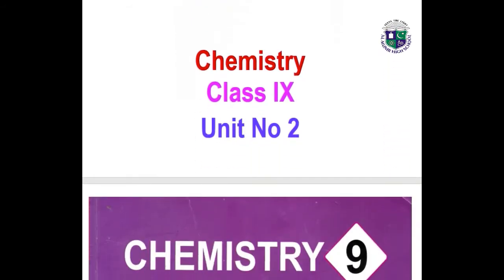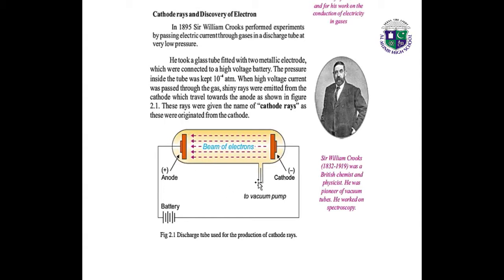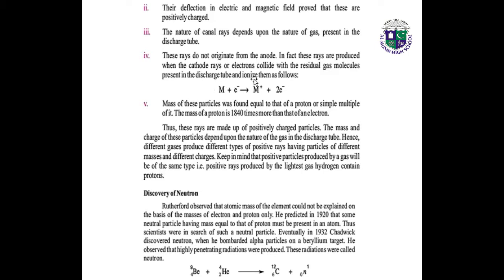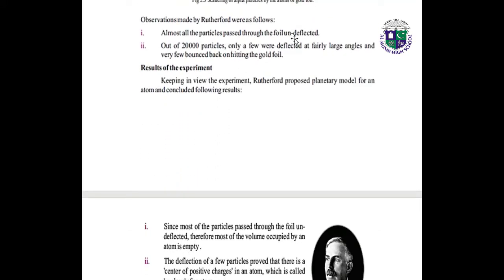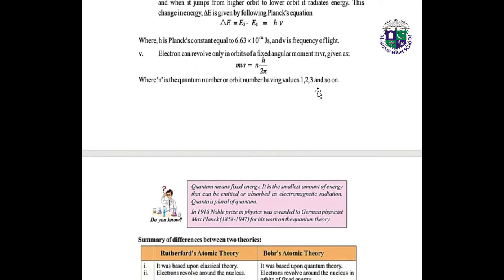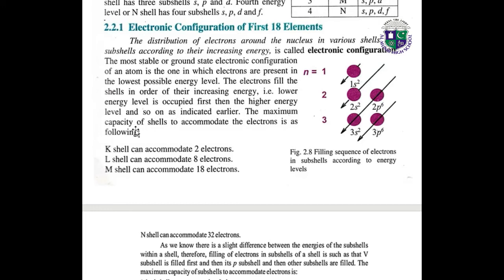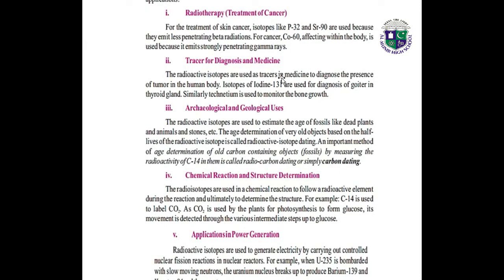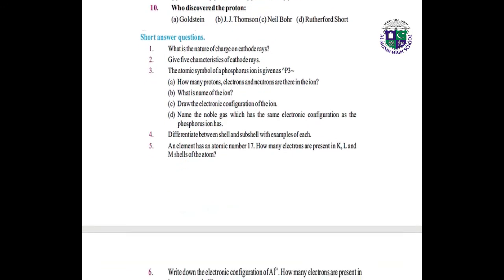Class 9 Chemistry Unit no. 2